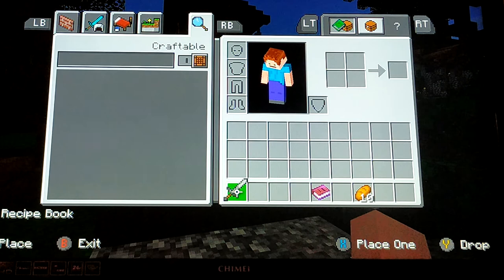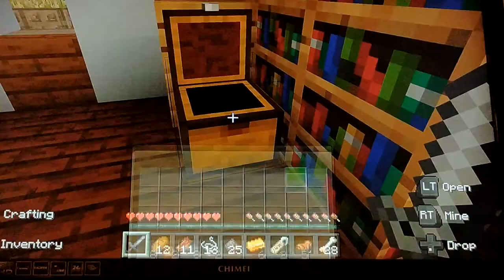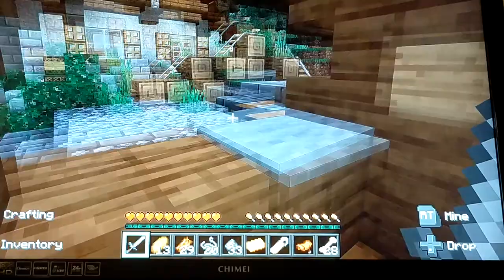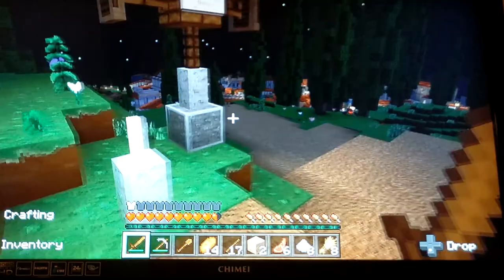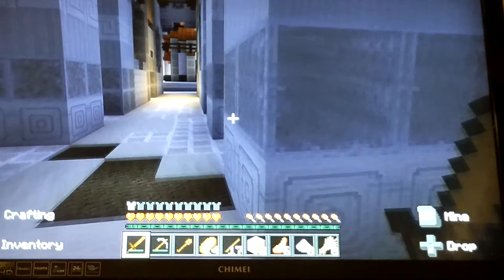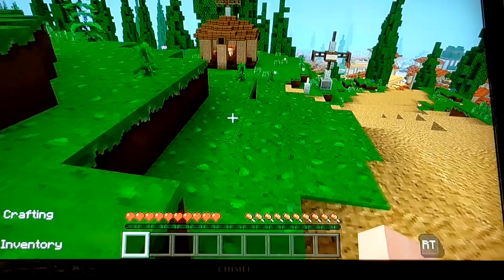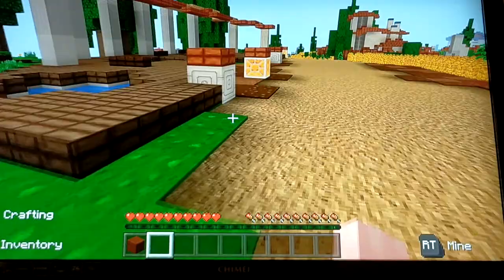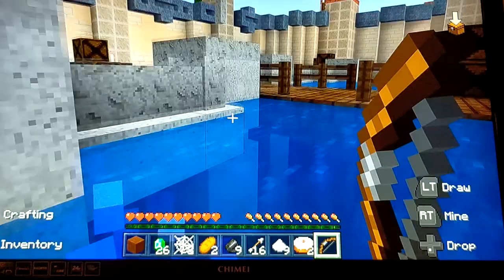1st Grade Tube - More Video Game 2